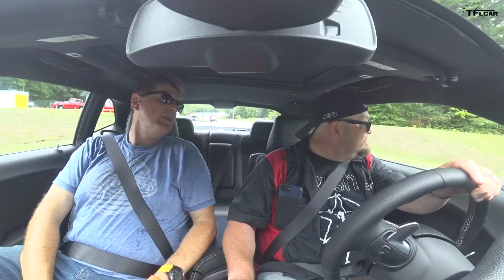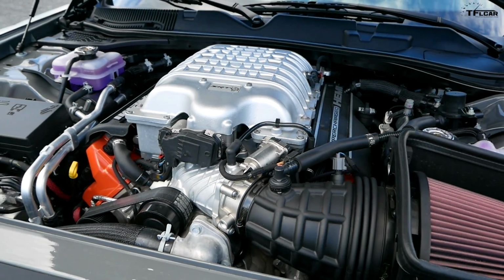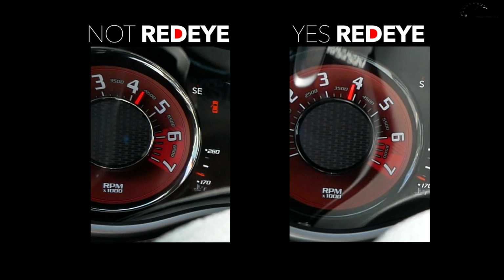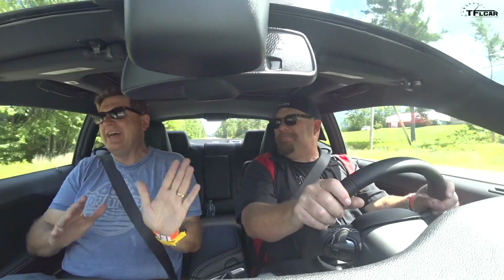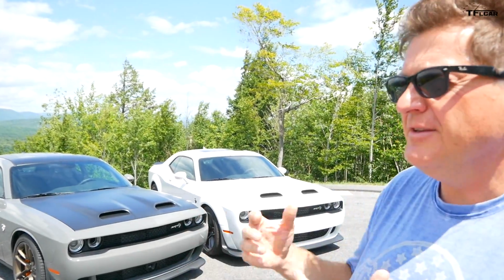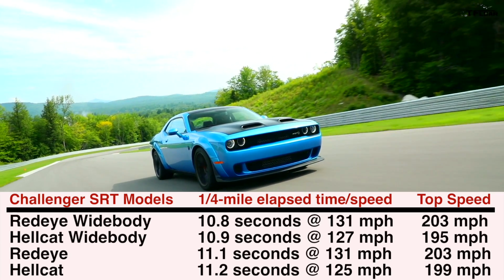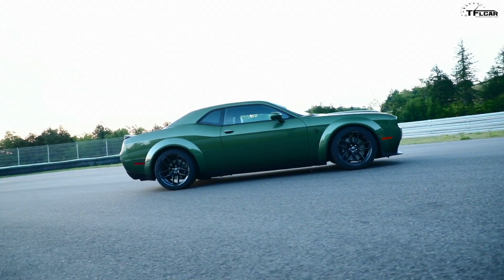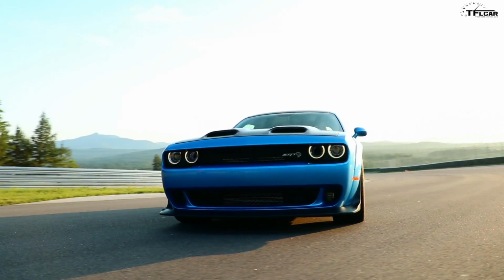Compared! New 717 HP Dodge Challenger Hellcat vs 797 HP Redeye Slug Fest Review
) Compared! New 717 HP Dodge Hellcat vs 797 HP Redeye Slug Fest Review